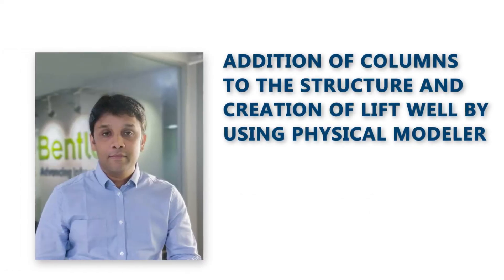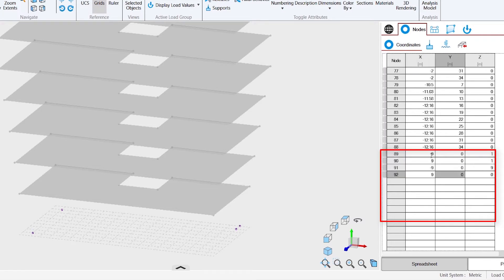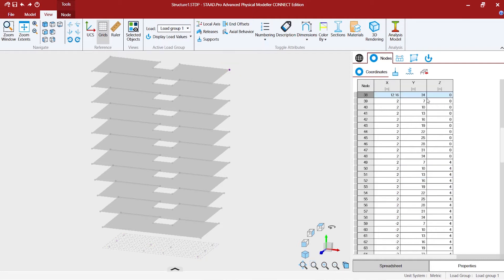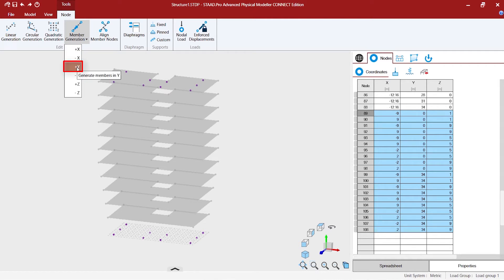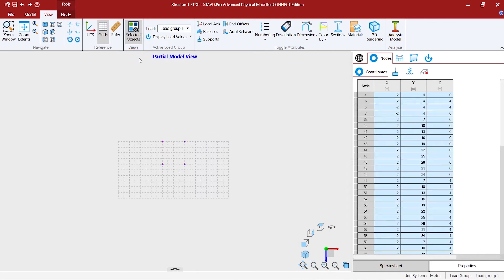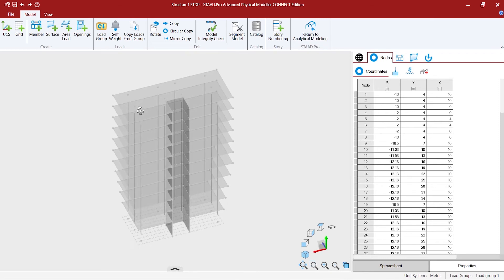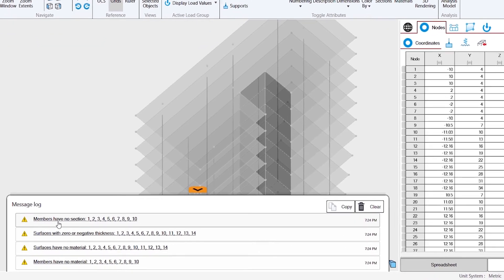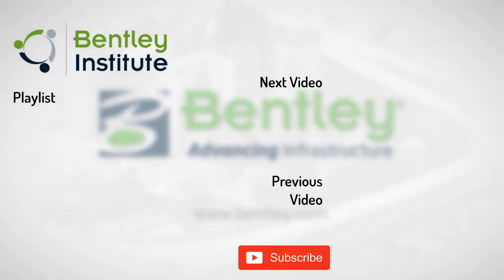STAAD.Pro CONNECT Edition's Physical Modeler: Columns, Lift well and analysis model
The second video in the "STAAD.Pro CONNECT Edition's Physical Modeler" series shows you how to quickly and accuratly generate vertical structures like columns and lift wells and quickly develop the analysis-ready information.